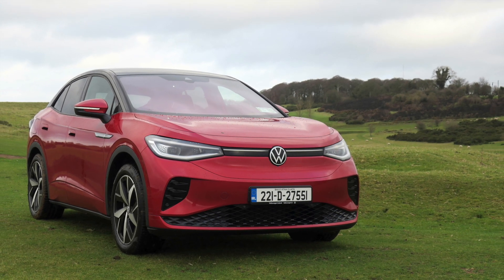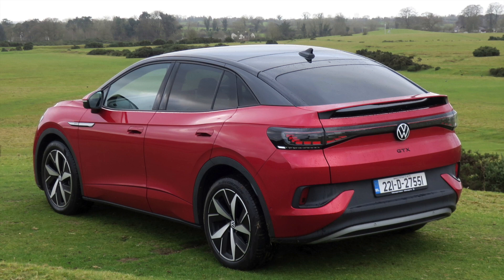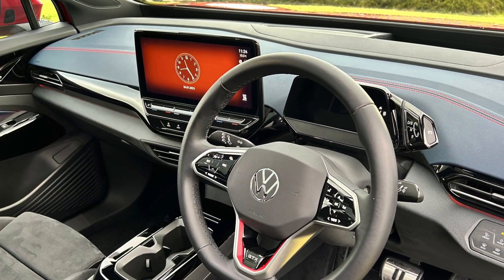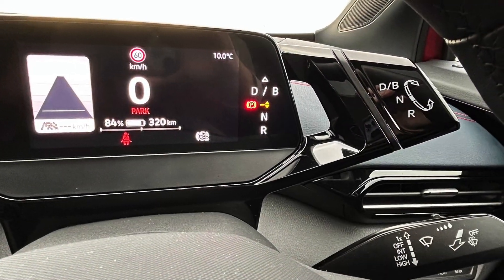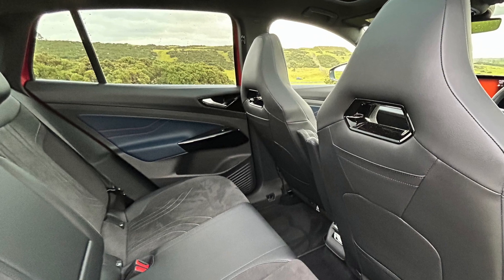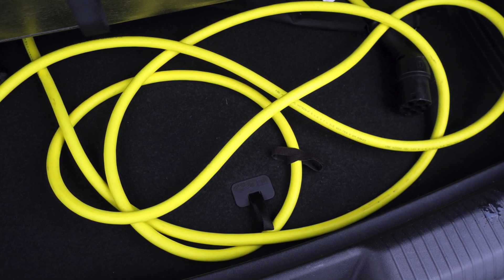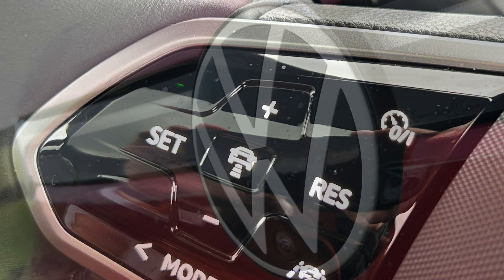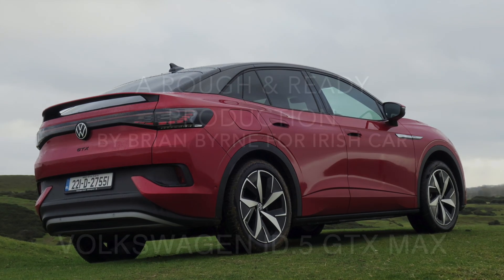VW ID.5 GTX MAX: Driven in Two Minutes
A two-minute look at Volkswagen's ID.5 GTX MAX coupe SUV.  A Rough & Ready Production by Brian Byrne for Irish Car+Travel.